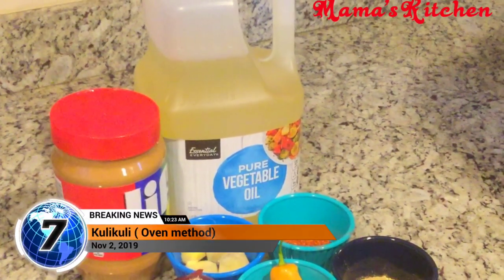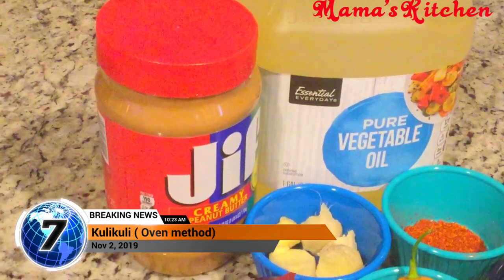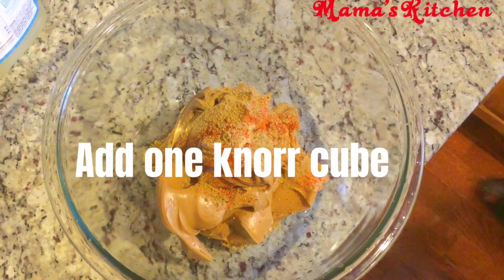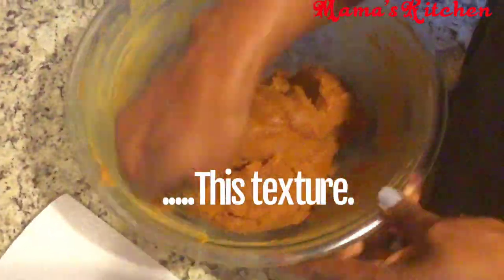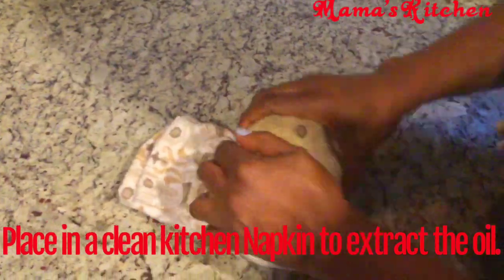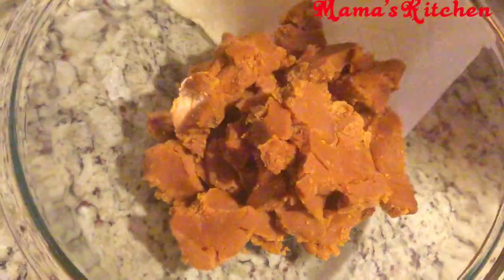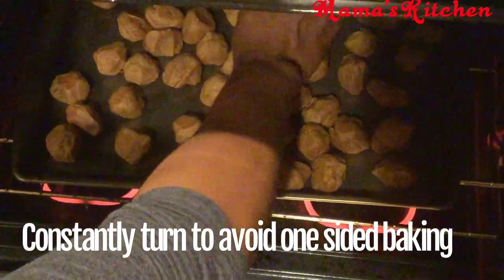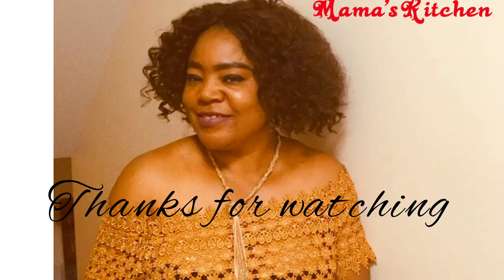How to make Kulikuli (Oven method)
Kulikuli is one of my peanut based favorites. This snack is made with roasted peanuts and other ingredients. Kulikuli is very good with Gari ( fried Casava flakes) Please, sit back, relax and lets do this together.

INGREDIENTS
Roated peanut or Peanut butter
Fresh Ginger roots
Ground red pepper
Fresh Habenero pepper
Ginger powder ( optional)
Vegetable or peanut oil ( For frying)
Onions
Oven ( for baking)